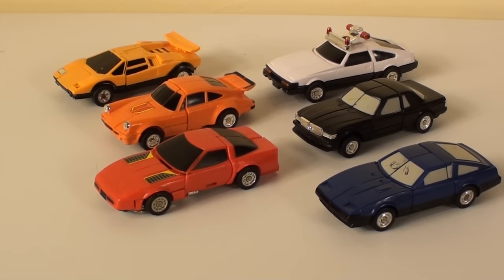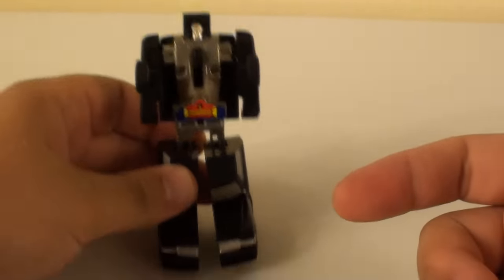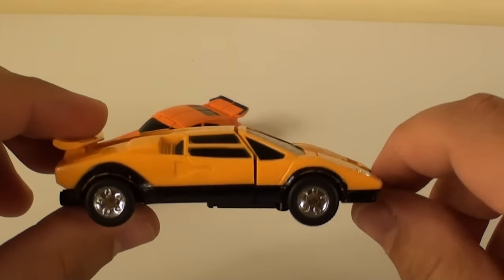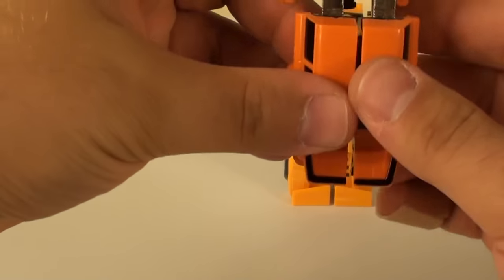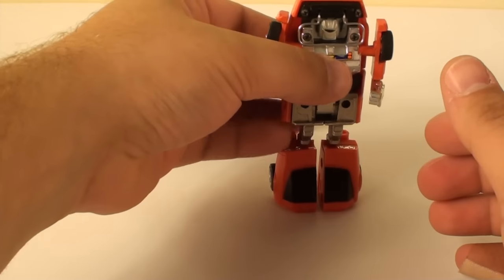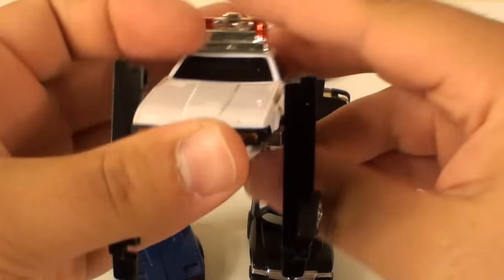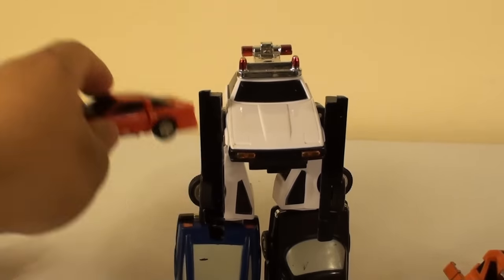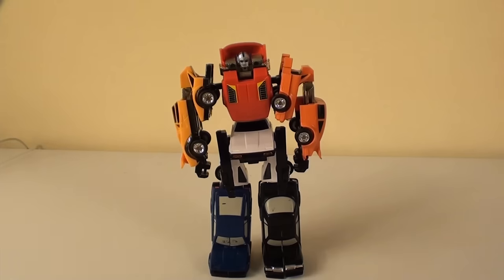T2RX6 Reviews: Gobots Puzzler